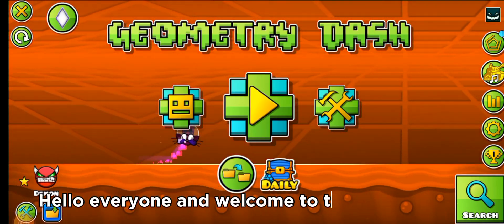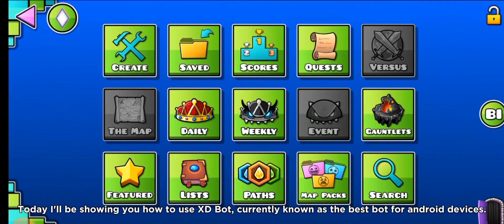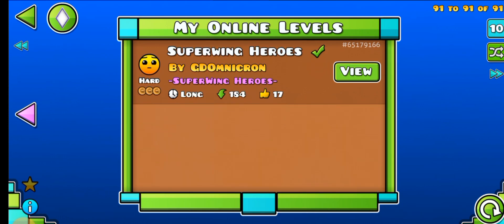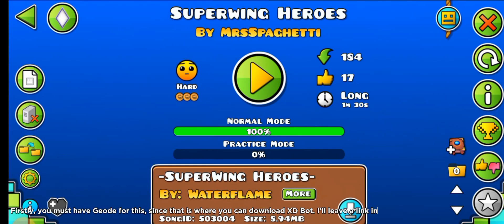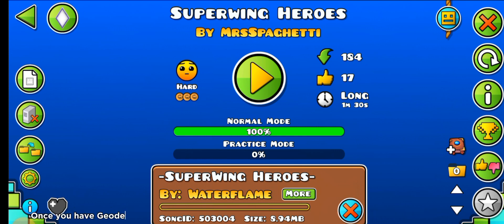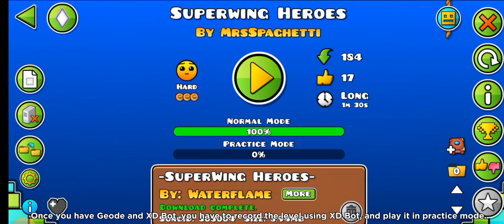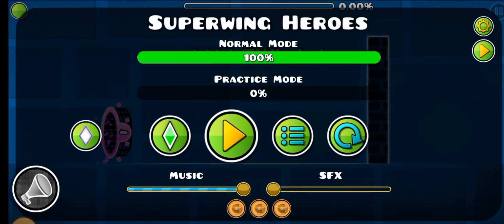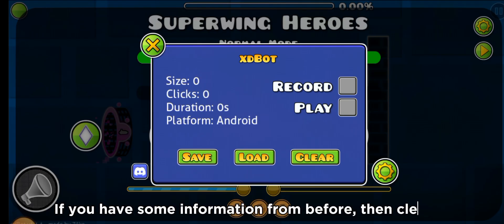HOW TO USE XDBOT FOR ANDROID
XDBot recently came to Geode a few days ago so I thought I should make an Android Tutorial.